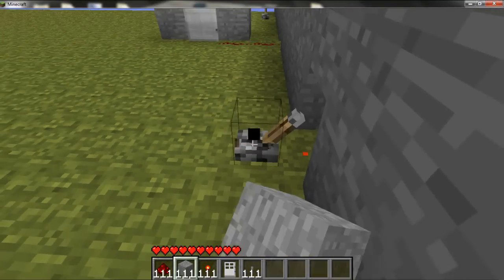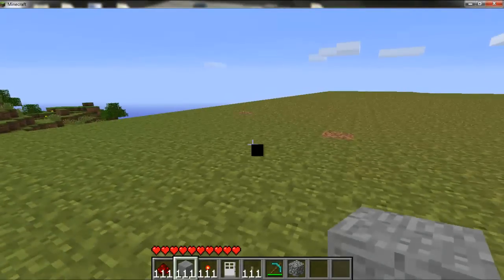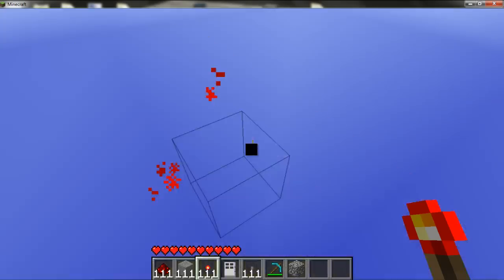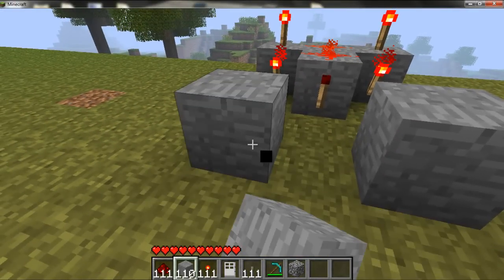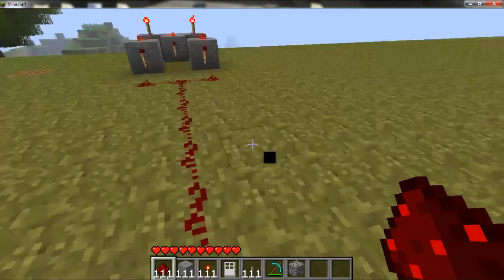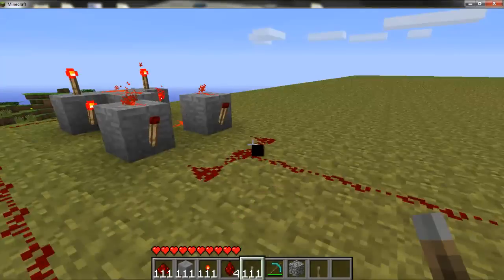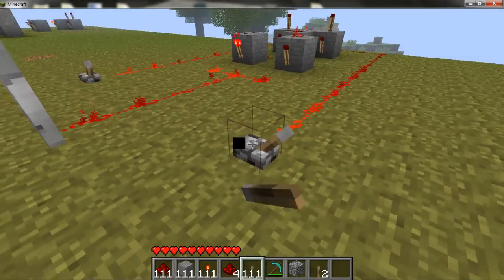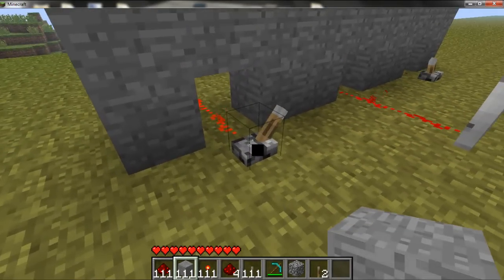Redstone: XOR Circuit (Two Levers One Door)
A tutorial on how to make an XOR circuit!  This allows you to open a steel door from both sides!